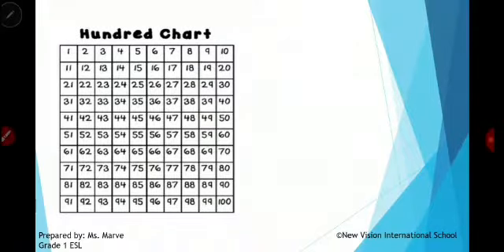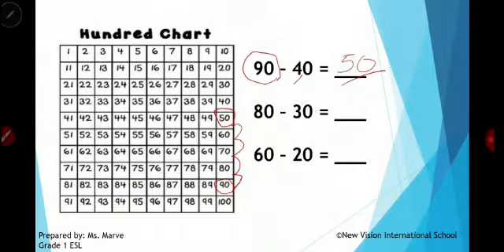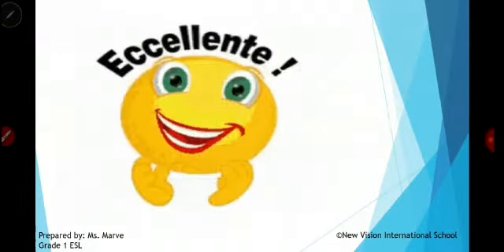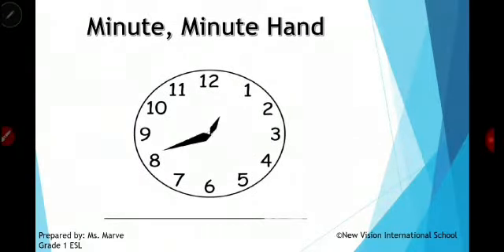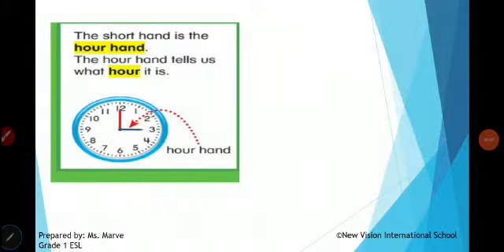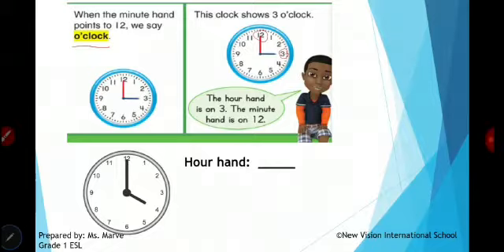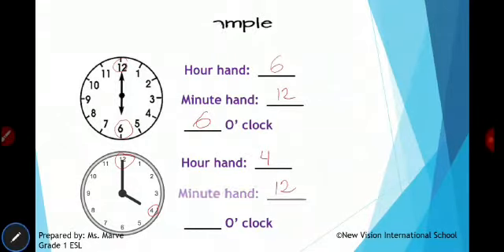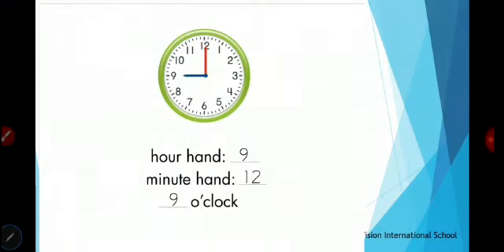W10.1 Grade 1 Mathematics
Understand the Hour and Minute Hands ( Part 1)